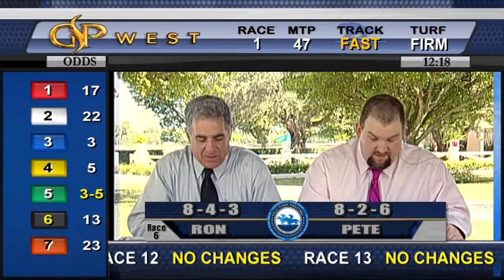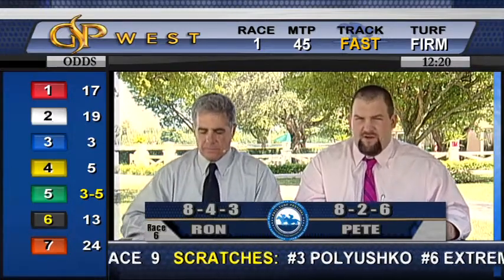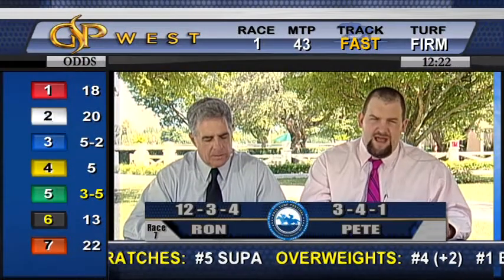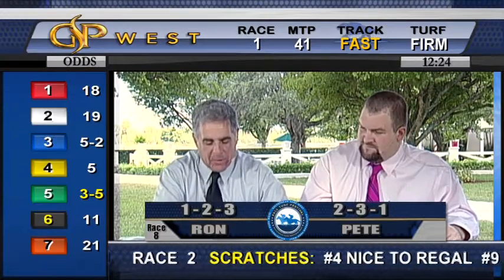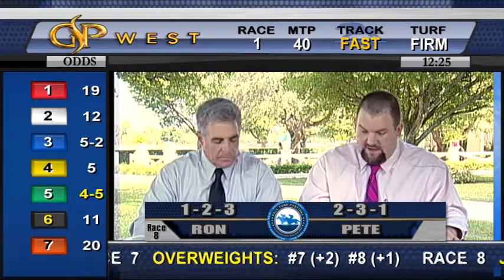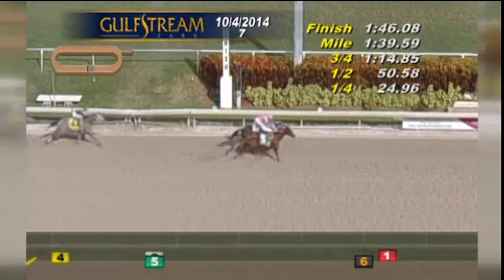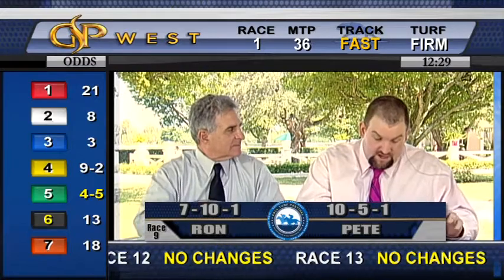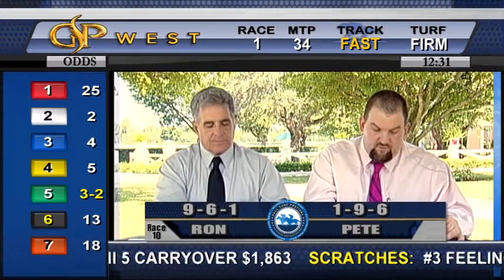Handicapping Show 10 29 2014 Part 2